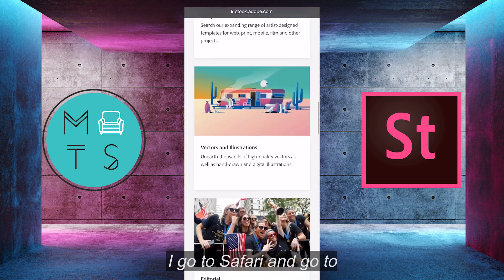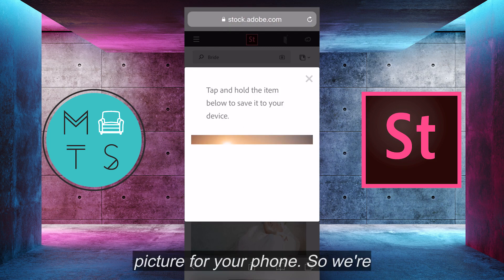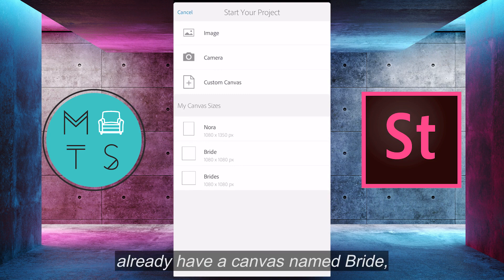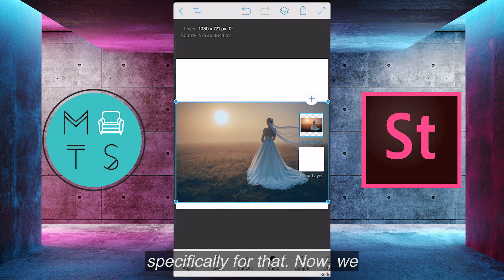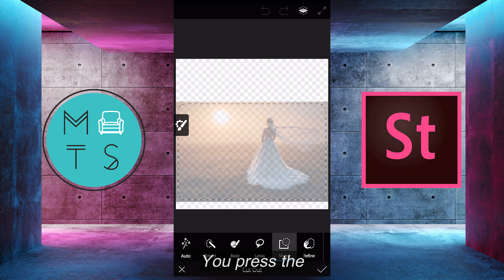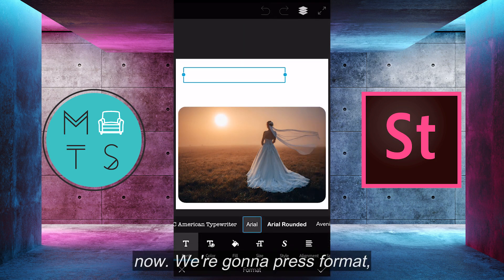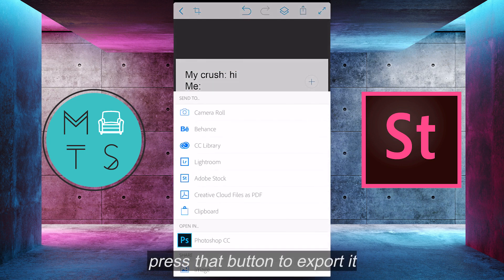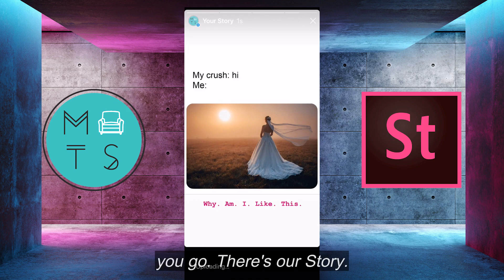How to Make a Meme on the go | Adobe Creative Cloud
Hey everybody! My Therapist Says here to show you how we use Adobe Stock to create content on the go. You never know when inspiration will strike. Let’s make a meme together (on mobile)!